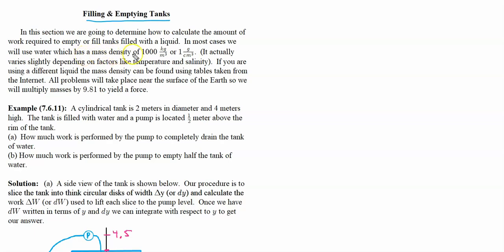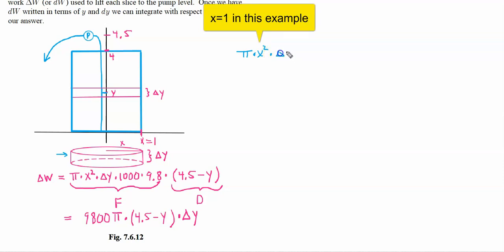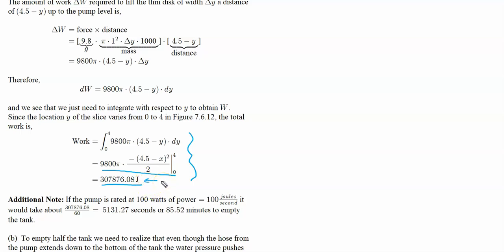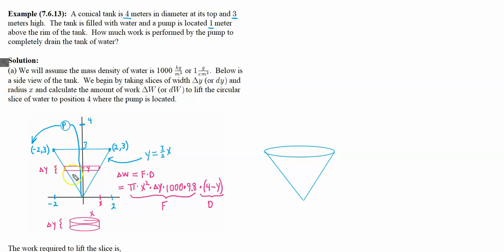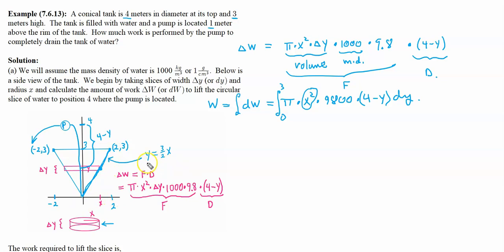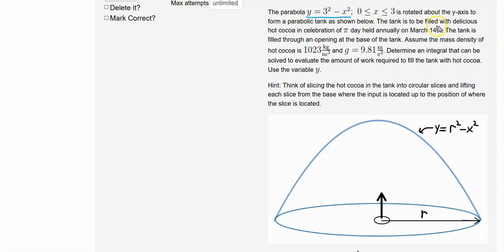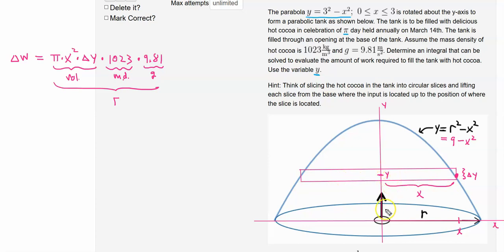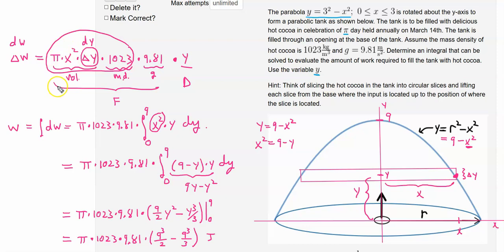Calculus 2: Work (Tank Problems)